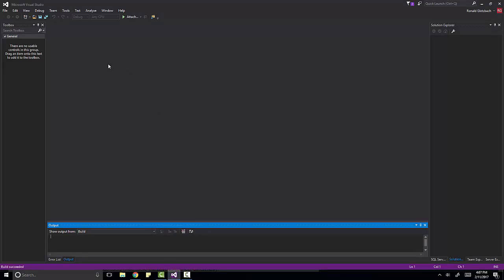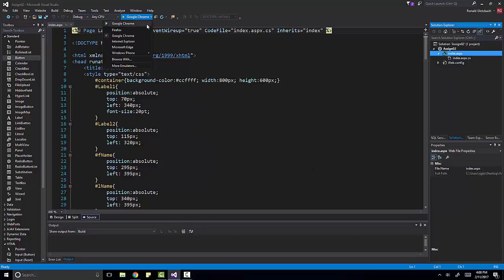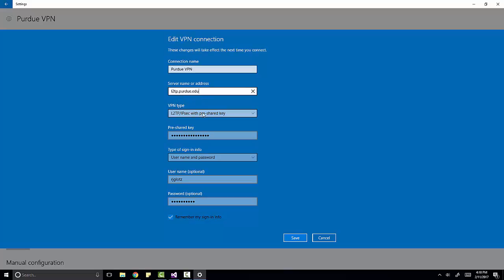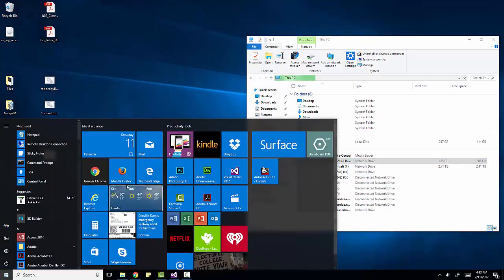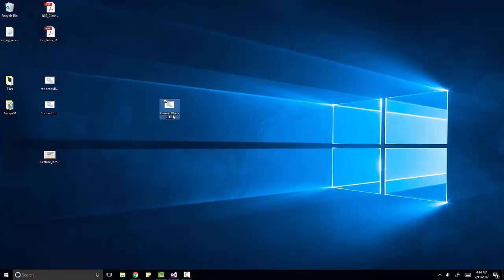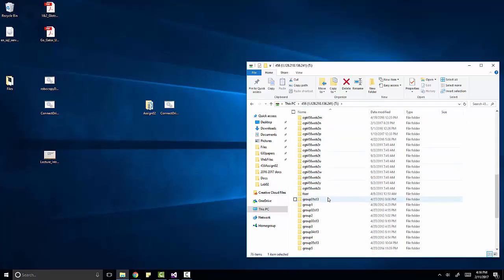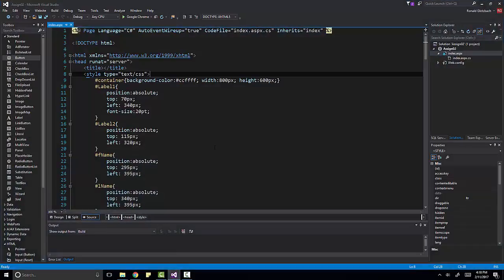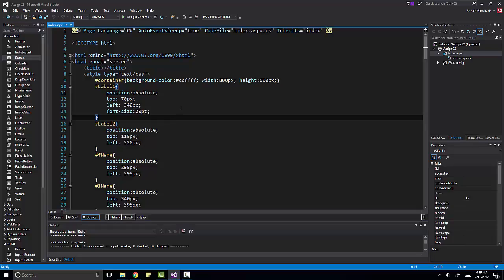Web Development: Purdue CGT 456 VPN Setup Map Drives Browsers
This is a short video that shows how to setup a VPN from a Windows environment, Create a batch file and map a drive from a Windows environment, Set the default browser in Visual Studio, Discusses the built-in browser in Visual Studio, and Navigating to your assignment files in the browser after uploading to the web server.